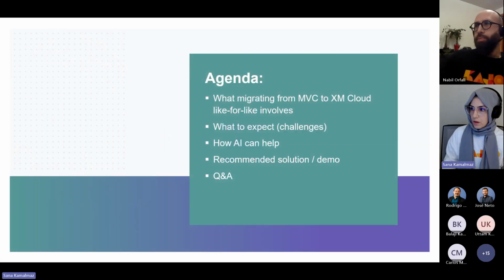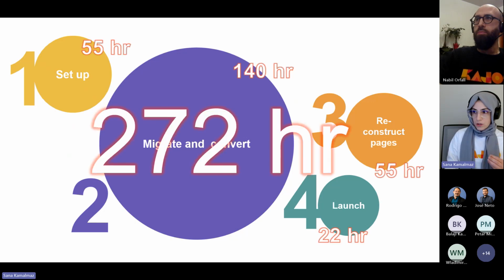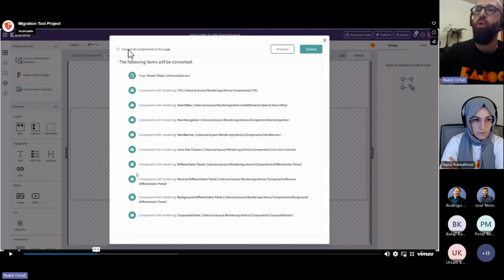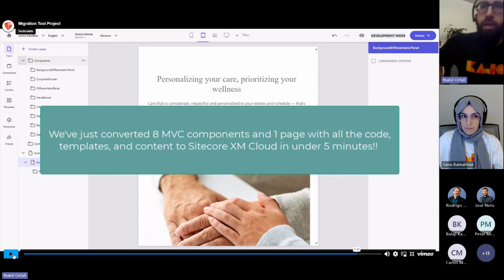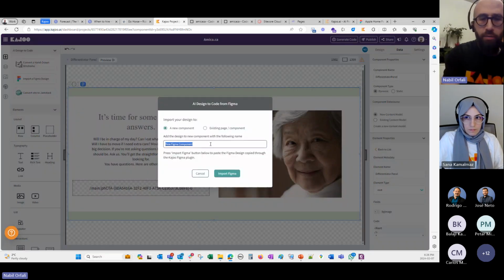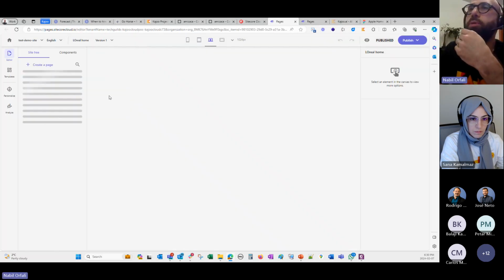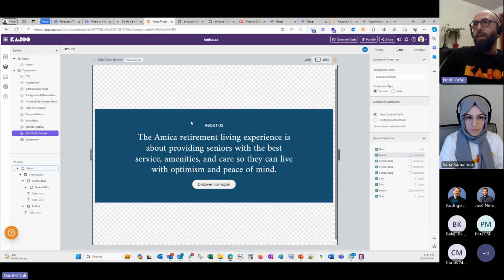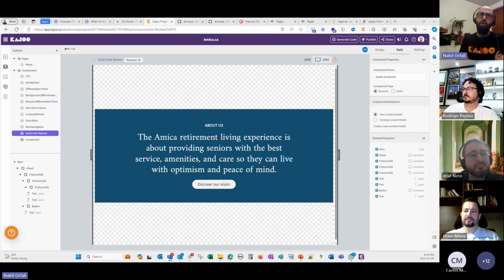SUG-BR [2024-02-07] Migrating to Sitecore Headless / XM Cloud 10 Times Faster with AI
SESSION 2 - Migrating to Sitecore Headless / XM Cloud 10 Times Faster with AI (45 mins) - Nabil Orfali and Sana Kamalmaz

Migrating to Sitecore Headless / XM Cloud opens a universe of possibilities, but the journey comes with its fair share of challenges. In this session, we will share invaluable insights and lessons we’ve learned from multiple migration projects and show how AI can be a game-changer, empowering you to overcome these challenges and make the journey potentially 10 times faster.

About the Speakers:
- Nabil Orfali (@nabeez) - Founder/CEO, TechGuilds/Kajoo
7-time Sitecore MVP (technology and strategy)
20+ years in digital experience

3-time Sitecore Strategy MVP, 10+ years in digital experience, MBA.